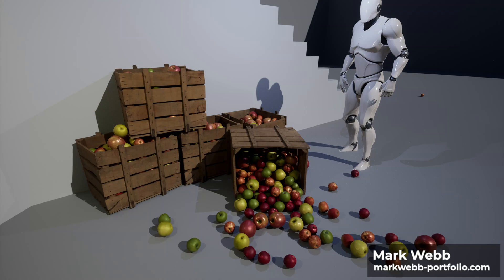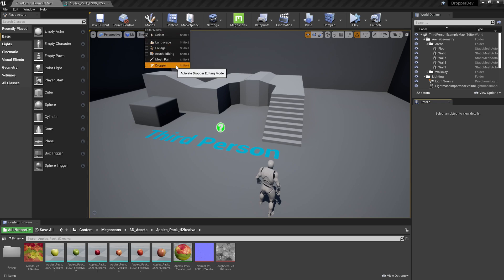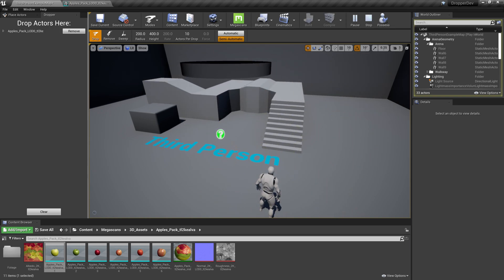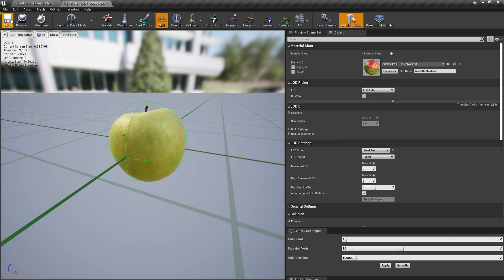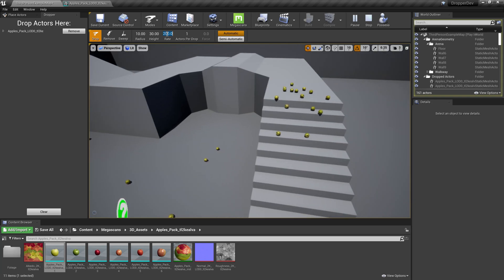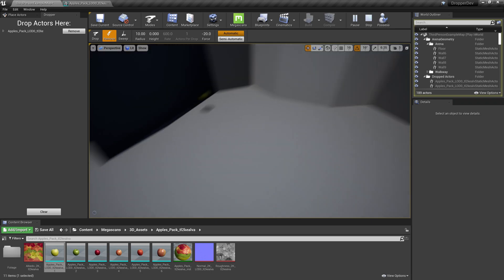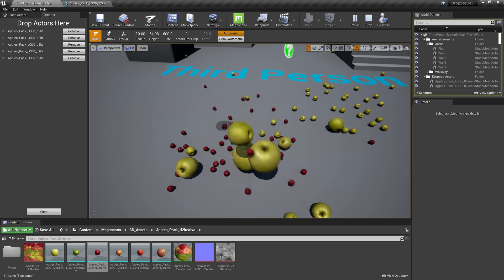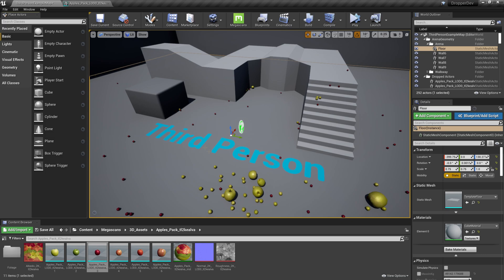Getting Started with The Dropper Plugin